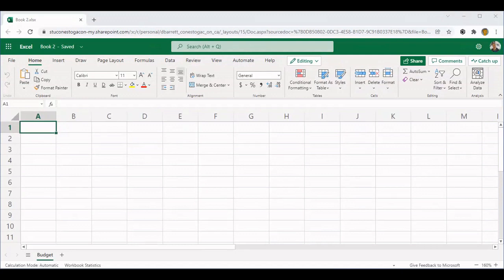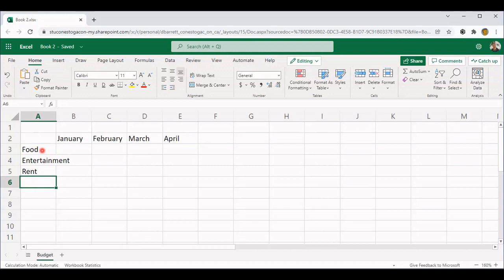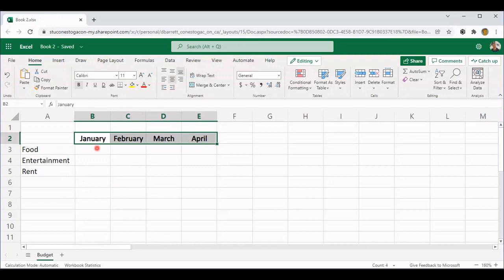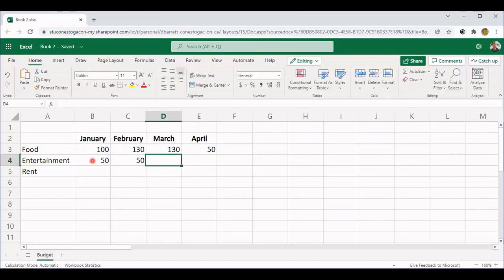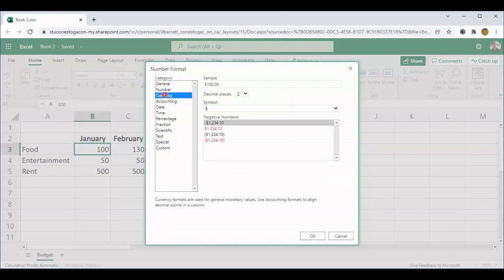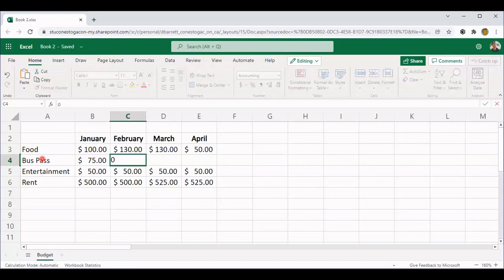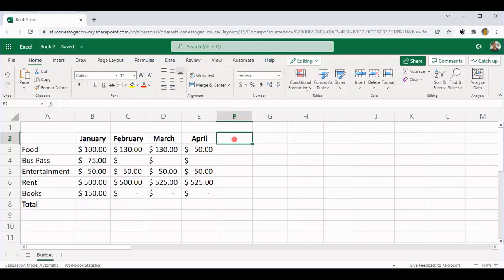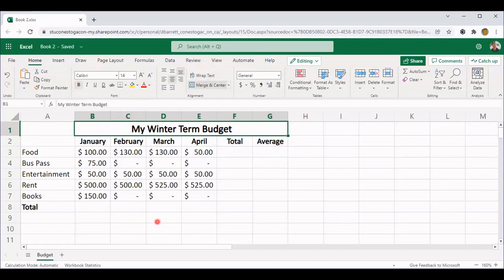Excel Basics - Entering Data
This video provides an overview of entering data into Excel and includes the following topics:

0:00 - Introduction
0:25 - Entering text data
2:52 - Formatting text data
3:40 - Changing the justification of text data
4:15 - Entering numeric data
6:28 - Formatting numeric data
8:00 - Inserting a new row
9:23 - Copying and pasting a row
11:35 - Merge and centre a title